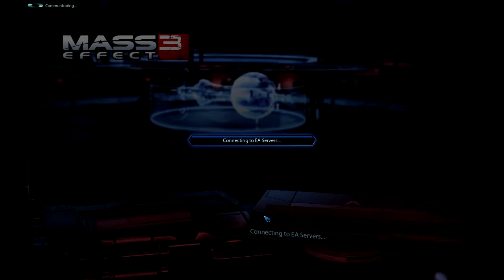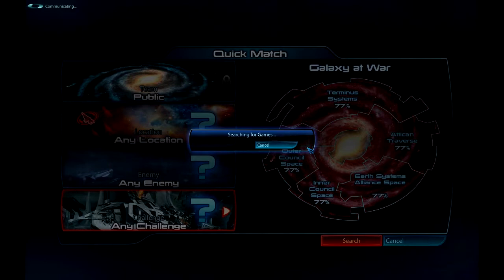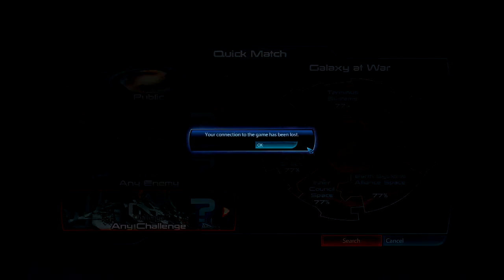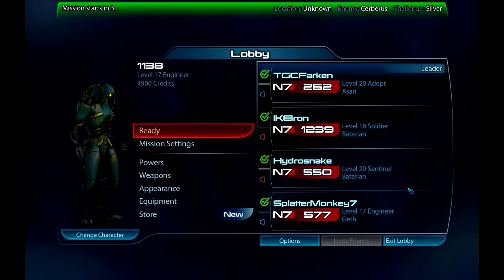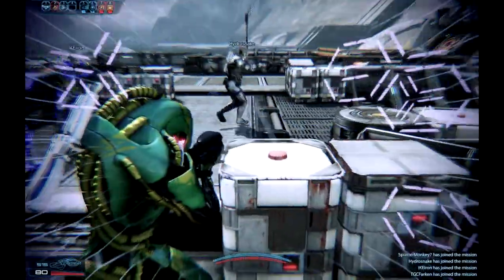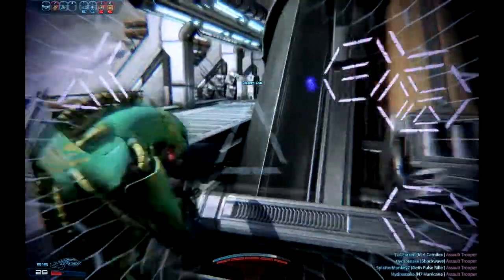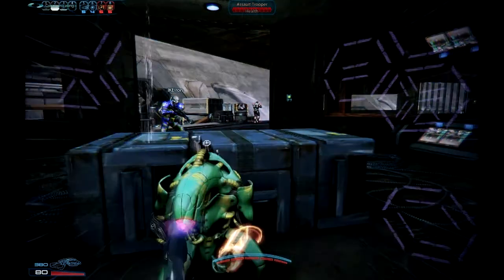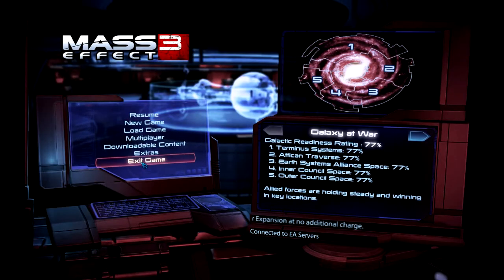Mass Effect 3 - Multiplayer Connection FAIL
Here's a completely typical example of the problems I've experienced with connection failures in Mass Effect 3.

Players have been yelling about this in the Bioware forums, but there doesn't seem to have been any action from Bioware.